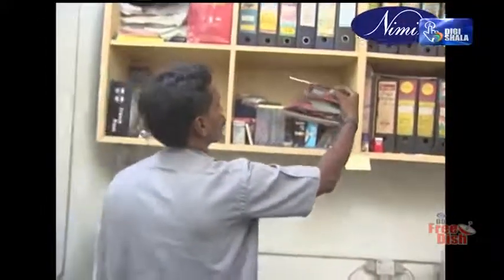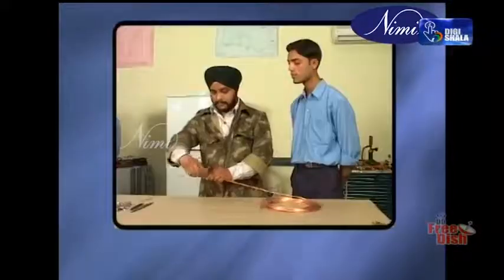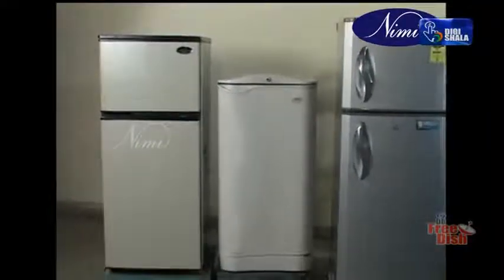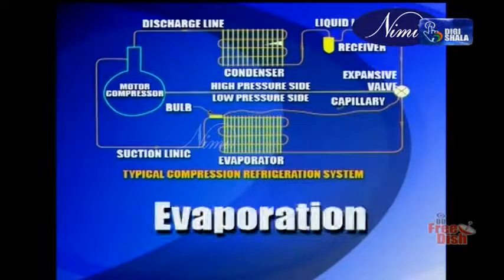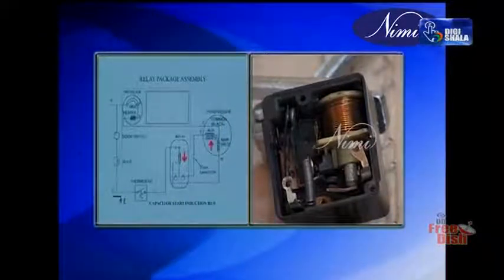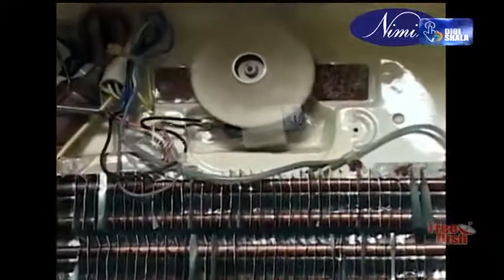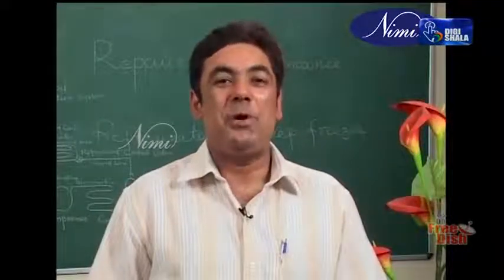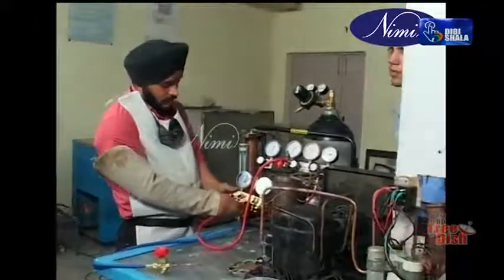NIMI - Digital Multimedia Learning DAY-66